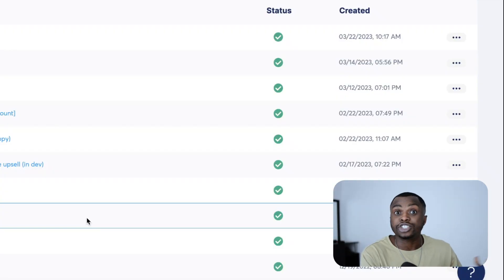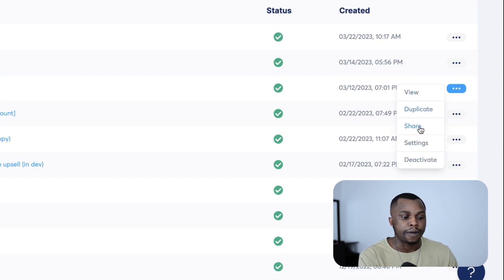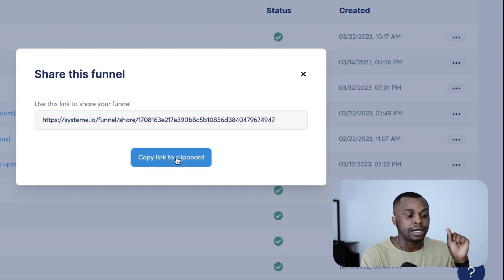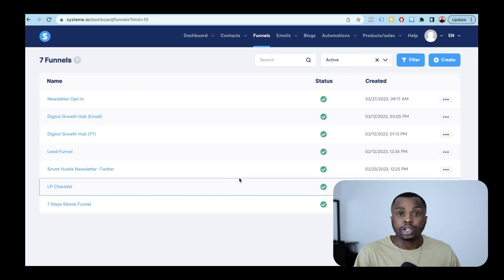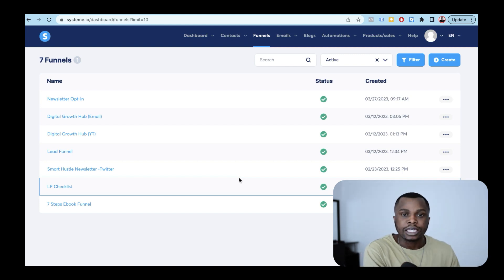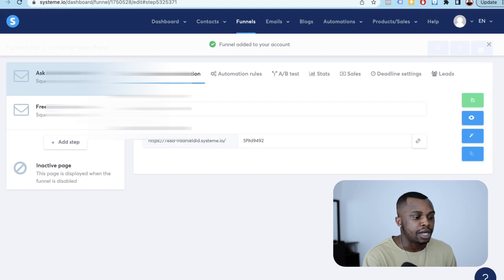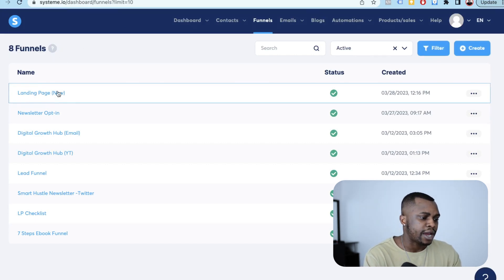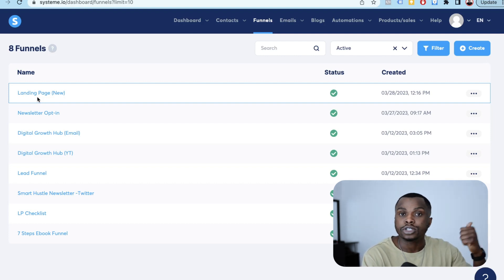How to Copy any Systeme.io Funnel (in under 5 mins)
This is a step-by-step tutorial on how to share and import any funnel in Systeme .io and connect your domain name using systeme.io